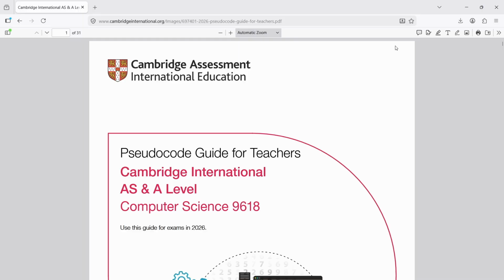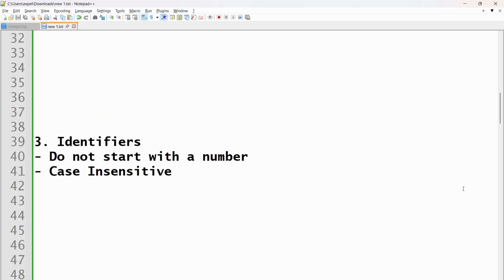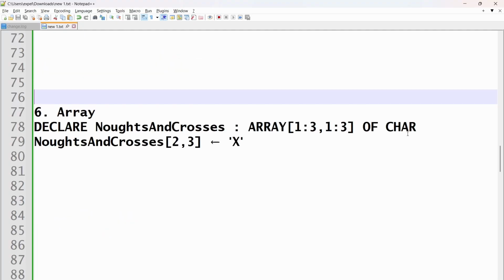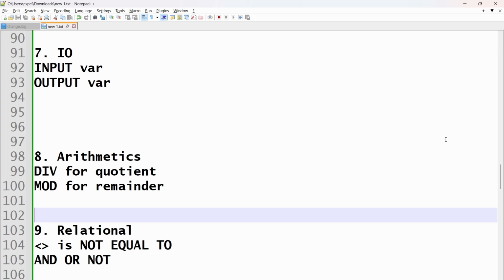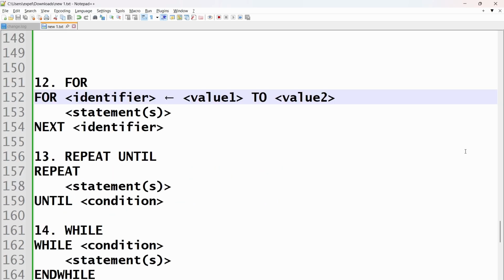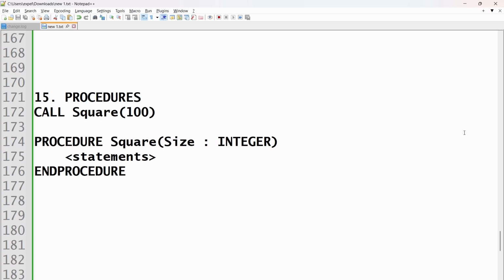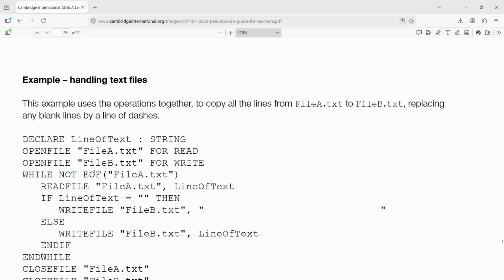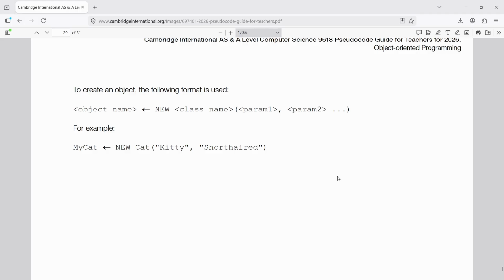H2 Computing Pseudocode Explained Simply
Pseudocode is one of the most important skills in H2 Computing — but it is also one of the easiest places to lose marks if you do not know exactly how to write it.

In this video, I explain pseudocode for Singapore-Cambridge GCE A Level H2 Computing in a simple, exam-focused, beginner-friendly way. Whether you are taking H2 Computing, preparing for your Computing practical paper, revising for algorithms and programming, or trying to understand how to write clear pseudocode in exams, this video is designed to help you finally make sense of it.

Many students know how to code in Python, but struggle when they are asked to write pseudocode. That is because pseudocode is not the same as actual code. It is not about memorising Python syntax. It is about showing your algorithm clearly, logically, and in a way that examiners can understand. If your pseudocode is too vague, too close to Python, badly structured, or missing key steps, you can lose marks even if your idea is correct.

In this H2 Computing pseudocode guide, I break down how to think about pseudocode properly. I explain how pseudocode works, why it matters, how to structure it, and how to write answers that are clear enough for exam-style questions. This is useful for topics like algorithms, loops, conditionals, arrays, records, functions, procedures, searching, sorting, recursion, data structures, file handling, and general problem solving in A Level Computing.

If you are studying H2 Computing in JC, this video can help you with:
- Writing better pseudocode for exams
- Understanding algorithm design
- Avoiding common pseudocode mistakes
- Translating logic into clear steps
- Improving your computational thinking
- Preparing for A Level Computing questions
- Building confidence in programming-style answers

A lot of students overcomplicate pseudocode. They think it needs to be perfect code, or they panic because they are unsure whether to use Python syntax, English, or something in between. The truth is that good pseudocode is about clarity. You need to show sequence, selection, iteration, variables, inputs, outputs, and logic in a way that is readable and precise.

This video is especially useful if you are:
- A JC student taking H2 Computing
- A Singapore A Level student preparing for Computing exams
- A beginner learning algorithms
- Someone who understands Python but struggles with pseudocode
- Revising for prelims, promos, or A Levels
- Trying to improve your algorithm-writing skills
- Looking for a clear explanation of pseudocode examples

Pseudocode appears everywhere in Computing because it is the bridge between problem-solving and programming. Before writing code, you need to understand the algorithm. Before solving an exam question, you need to express your algorithm clearly. Once pseudocode clicks, many other parts of Computing become easier: tracing algorithms, debugging logic, designing solutions, understanding loops, and explaining how programs work.

This video is part of my effort to make H2 Computing easier to understand for students who want direct, useful explanations without unnecessary confusion. Computing can feel intimidating because there are so many topics: programming, data structures, algorithms, databases, networking, web development, cybersecurity, and software engineering. But the foundation is always the same — thinking clearly and writing logically.

The best way to improve is not just to read pseudocode, but to practise writing it until the logic feels natural.

Comment below if you want more H2 Computing videos on topics like recursion, linked lists, stacks, queues, binary search trees, sorting algorithms, SQL, databases, networking, web development, Python programming, object-oriented programming, or exam strategy.